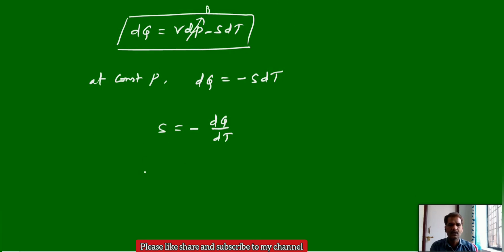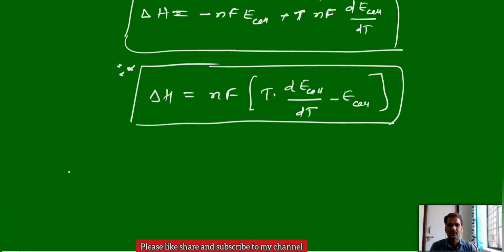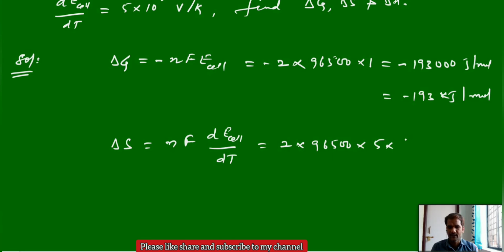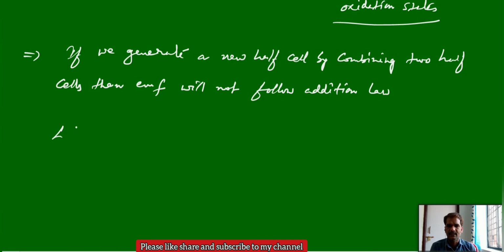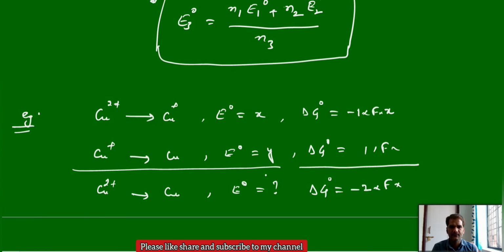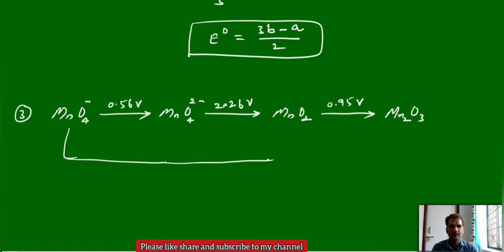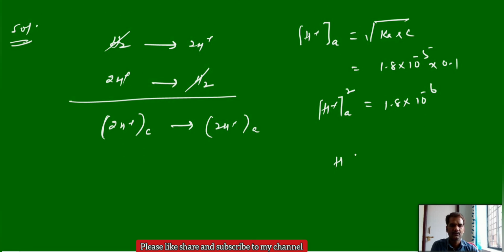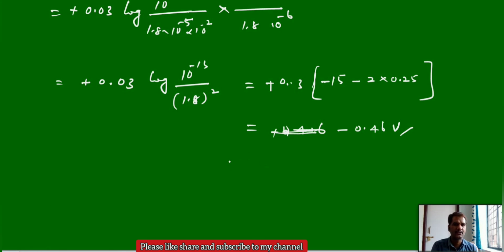#9 Electrochemistry || Thermodynamics of a cell